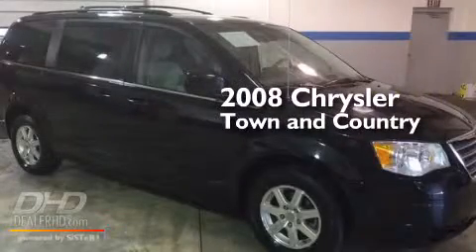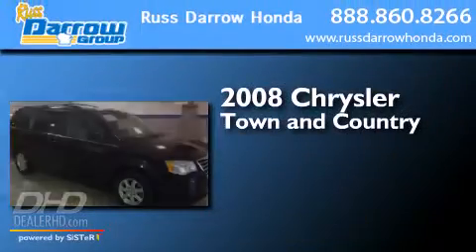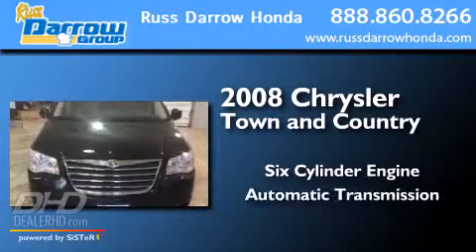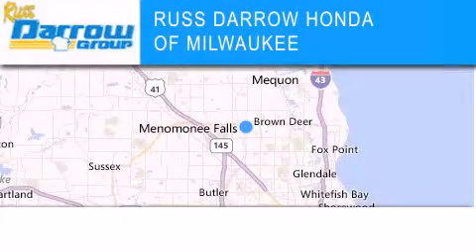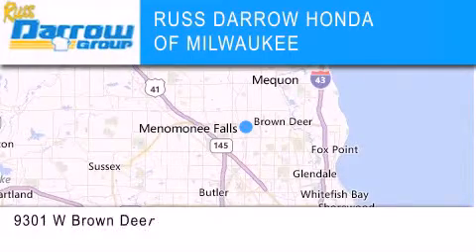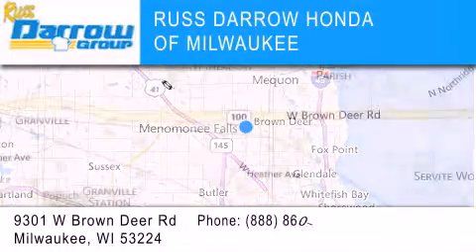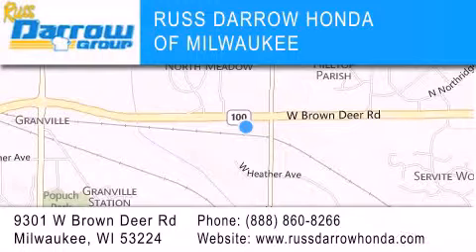Preowned 2008 Chrysler Town Country Milwaukee WI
We've been honored to serve the Milwaukee WI area , we promise that your experience at our dealership will exceed your expectations ! Year : 2008 Make : Chrysler Model : Town and Country Engine : 3.80 Trans . : 6-Speed Automatic Exterior : Brilliant Black Crystal Pearlcoat Miles : 96,948 Stock : H14467A Russ Darrow Honda Milwaukee West Brown Deer Road Milwaukee , WI 53224 Preowned 2008 Chrysler Town and Country Milwaukee WI